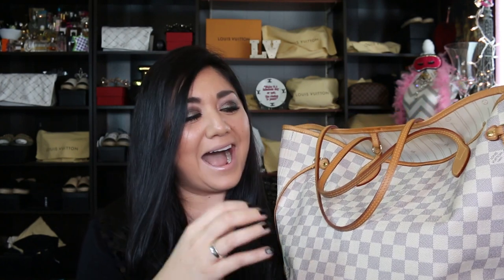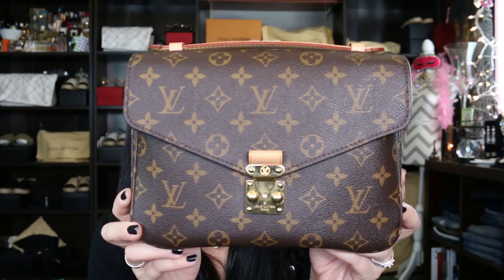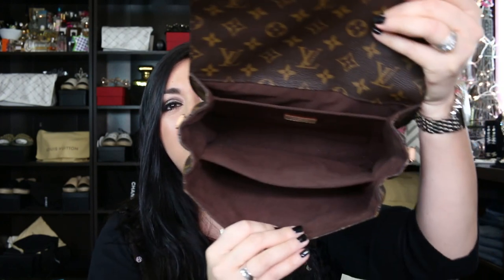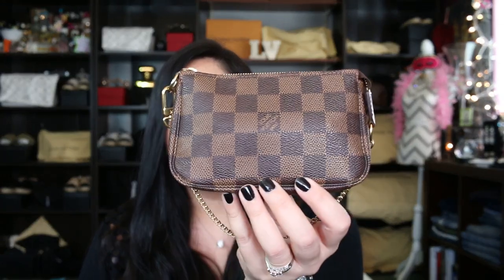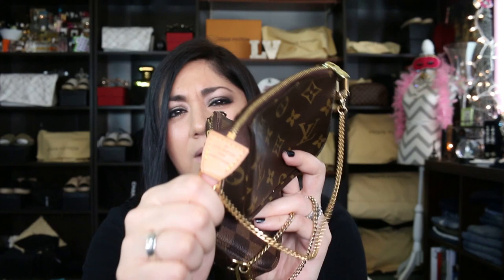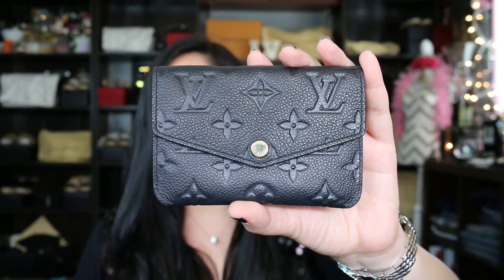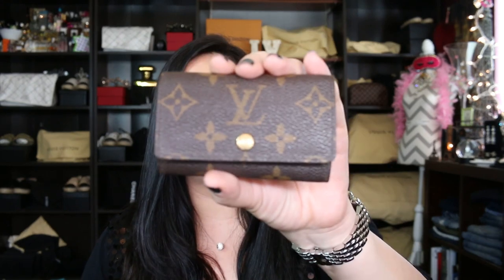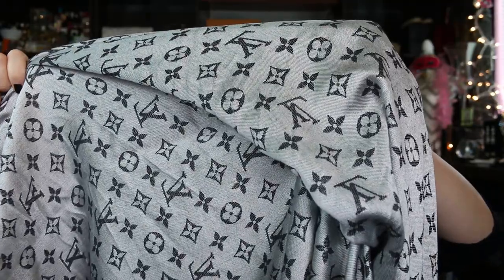My Louis Vuitton All-Stars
::::::::::::::::::::::::OPEN ME PLEASE:::::::::::::::::::::

Happy Thursday Dolls! Get ready, its a chatty one! Today I wanted to bring you a video with a little bit of a twist. I often get asked about what bags I use the most, why I like them so much, etc. While I have covered all these questions at one time or another, I decided to put them all in one video. The items I will be talking about tin this video have outperformed other bags in my collection, they are forever items, they are my all-stars! I will MOST DEFINITELY sound like a parrot if you have been watching my channe lfor a while, but if your're new, I hope this helps! Stay Fabulous! Xoxoxo

Makeup in Video:
Eyes: Too Faced Bon Bons, Urban Decay Moon Spoon Moondust
Eyeliner: Marc Jacobs Eyeliner Black
Mascara: Too Faced Better Than Sex Mascara
Brows:Anastasia Dip Brow Pomade in Dark Brown
Highlighter: Tom Ford 001 Moodlight
Lips: Buxom Clair Gloss
Nails: CL Kohl

*ALL OPINIONS ARE MY OWN. ITEMS WITH AN (**) HAVE BEEN GIFTED TO ME :)